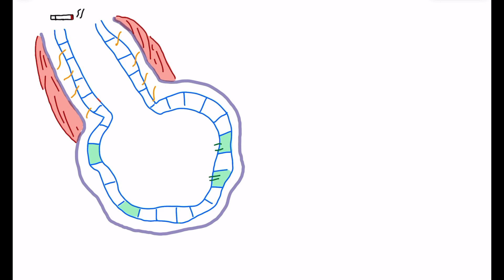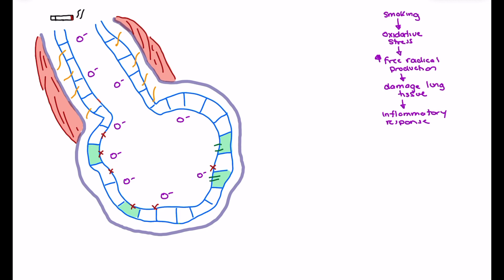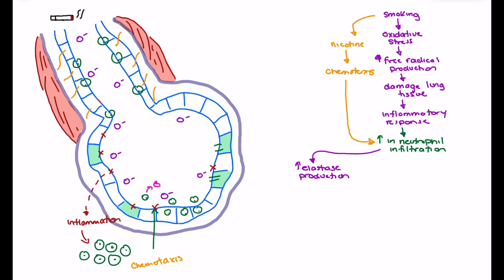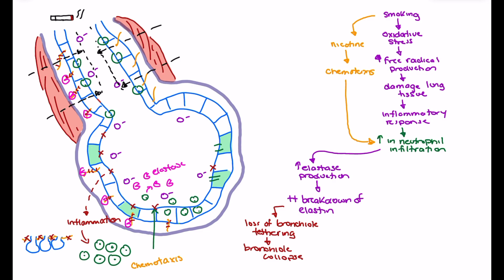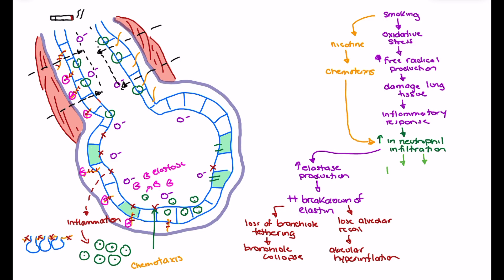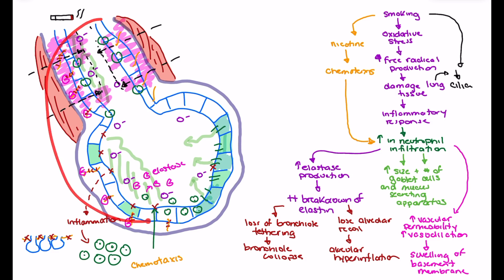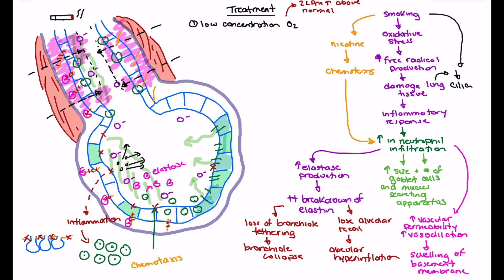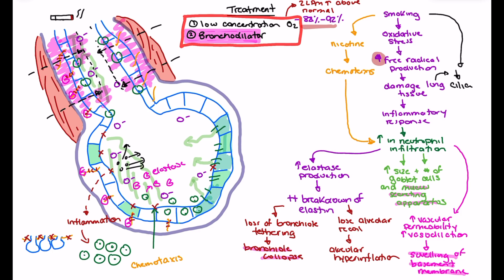Pathophysiology and Treatment of COPD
This video will outline the mechanisms associated with emphysema and chronic bronchitis and front line treatment of COPD exacerbation.

00:00 - Emphysema pathophysiology
07:21 - Chronic bronchitis pathophysiology
11:00 - Oxygen and Ventolin treatment for COPD
13:30 - CPAP treatment for COPD
15:00 - Dexamethasone treatment for COPD